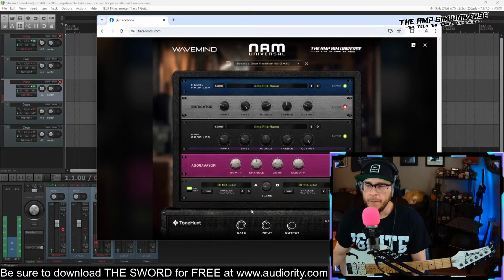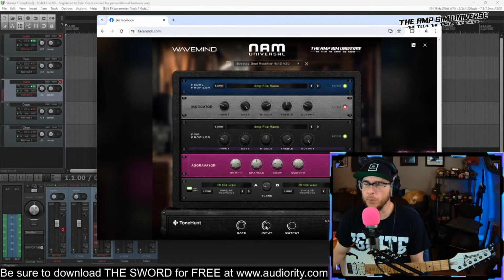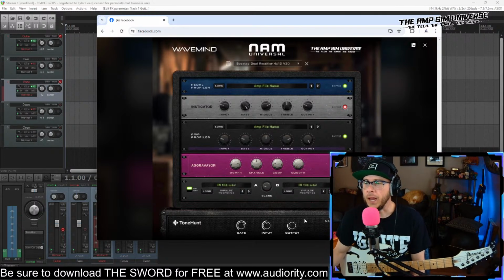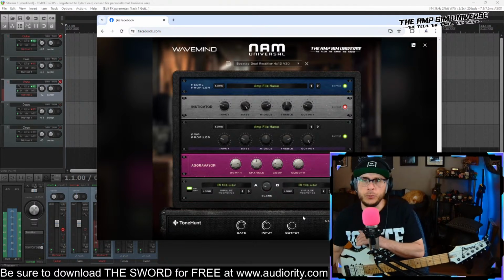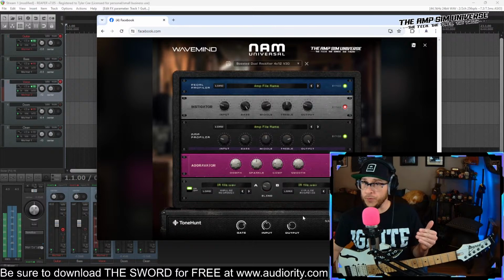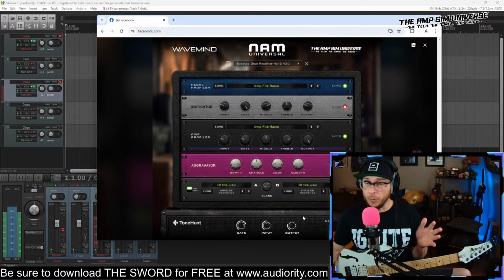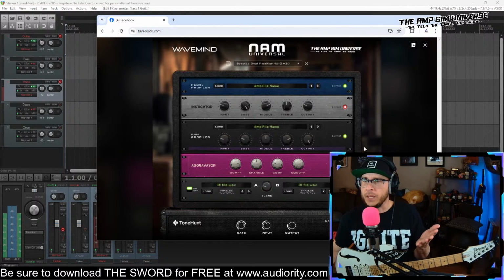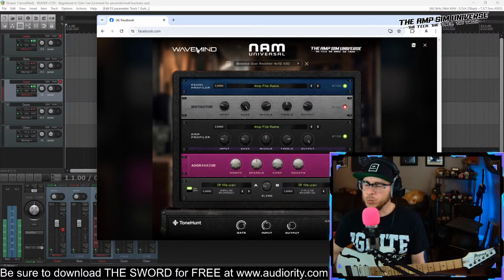THE AMP SIM SHOW - E17 - Freeware Friday - NAM Universal Teasers, NAM Creator Spotlights & more!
Our upcoming plugin; NAM UNIVERSAL from WAVEMIND is coming and we guarantee that it will make everyone's NAM experience even more enjoyable. The Neural Amp Modeler and Tone Hunt are all anyone needs to have a great time with NAM but we wanted to take things a step up and beyond! NAM-U coming very soon!

CHECK US OUT!!! Live streams, Interviews, Giveaways, Demos, Reviews & a LOT more!!

THANK YOU TO SIT STRINGS for their continuous support over the years! For incredible sounding strings that stay bright for ages, check out SIT Strings